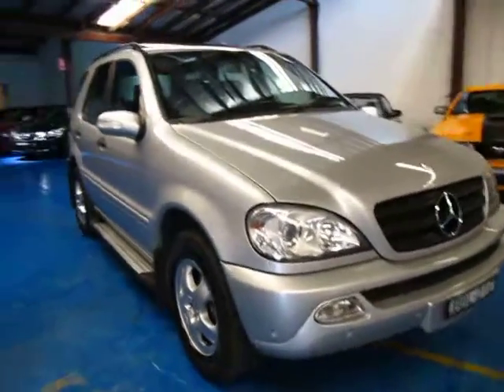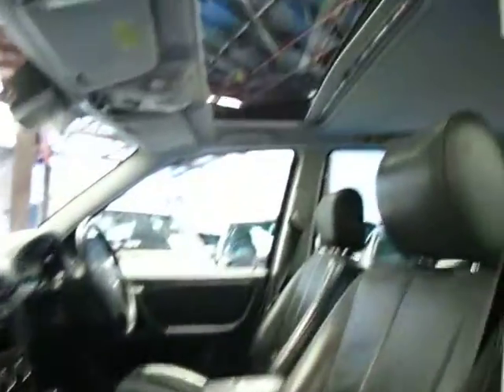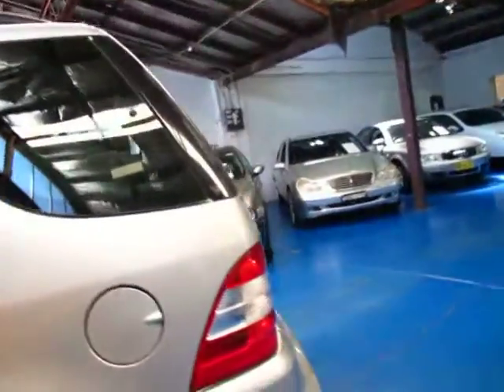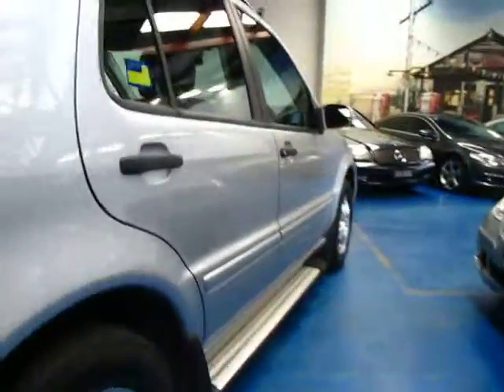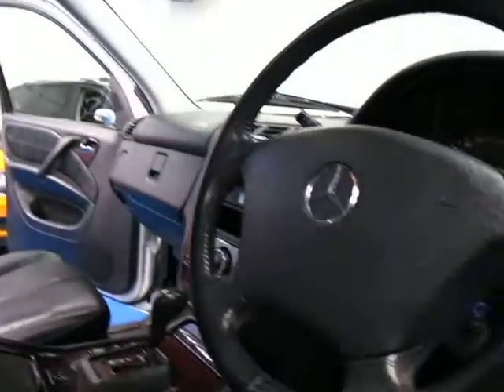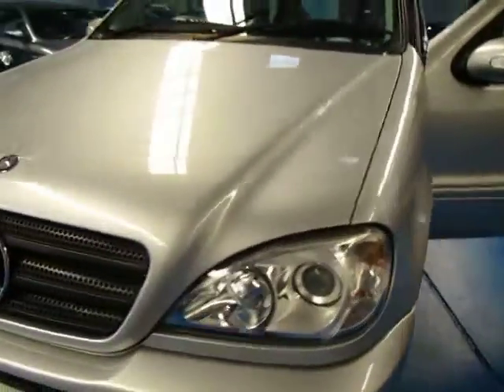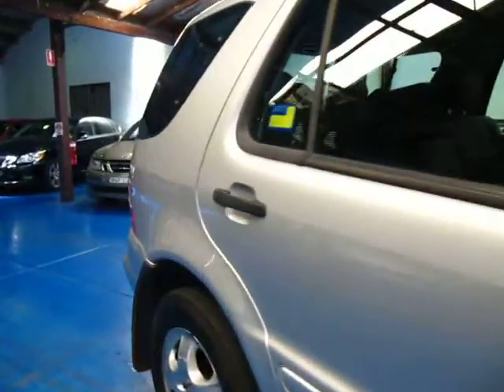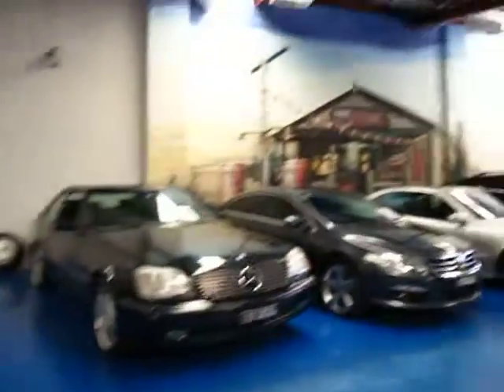Oldtimer Centre - Marrickville NSW